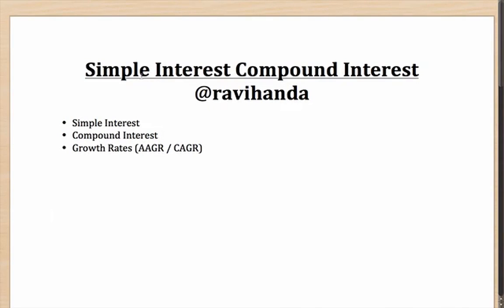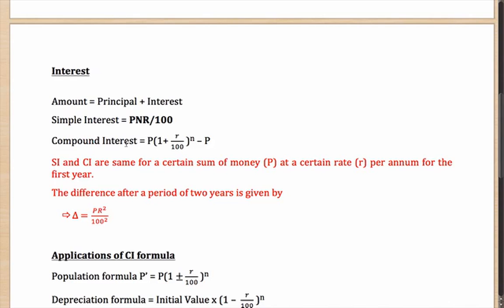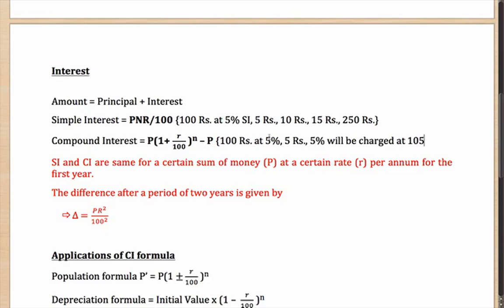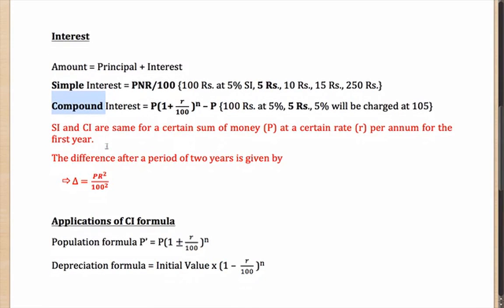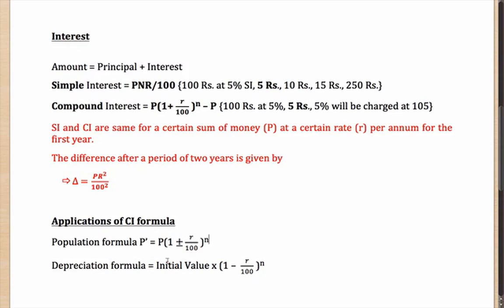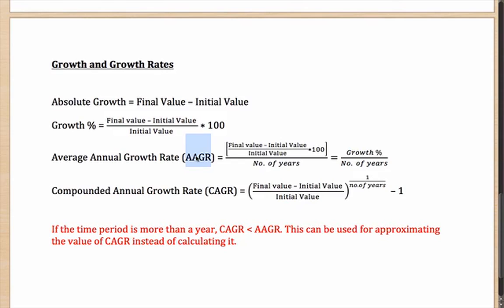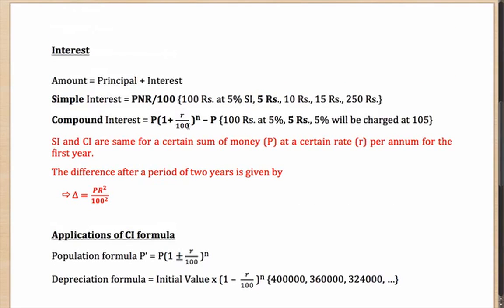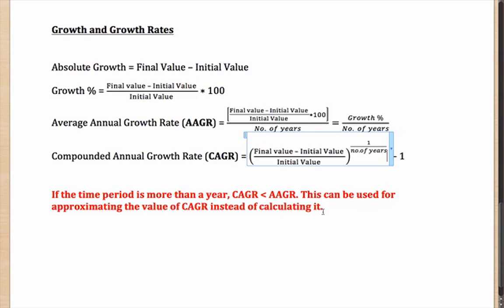Simple Interest Compound Interest New Format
Simple and Compound Interest Aptitude basics, practice questions, answers and explanations. Prepare for companies tests and interviews. Important formula go through this videos.